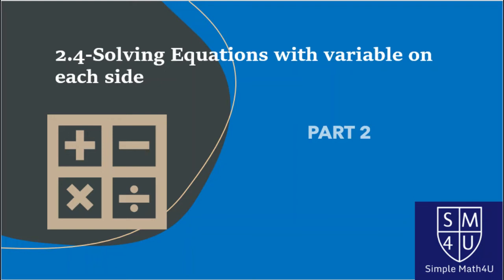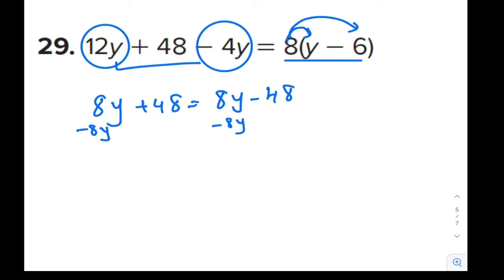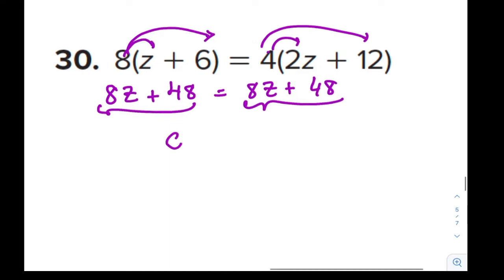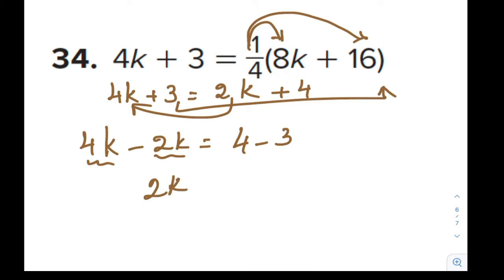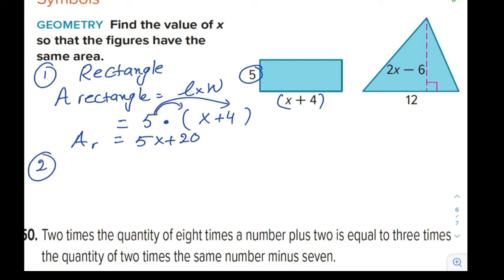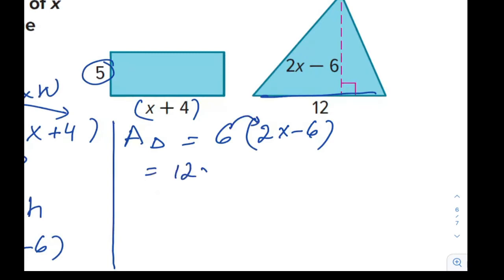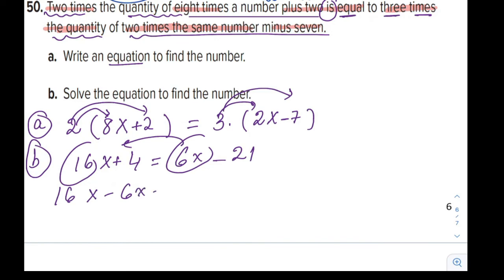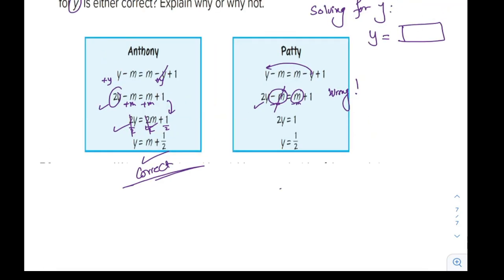2.4-Solving Equations with variable on each side - Part 2